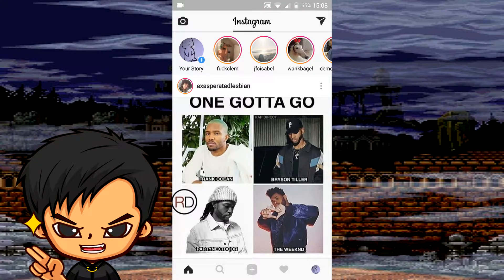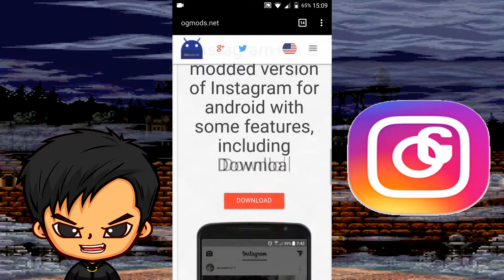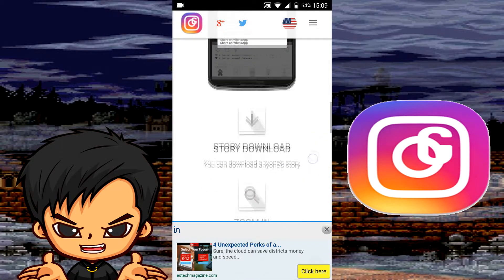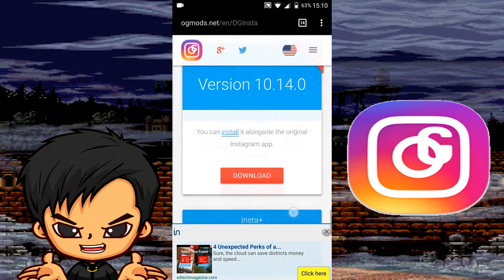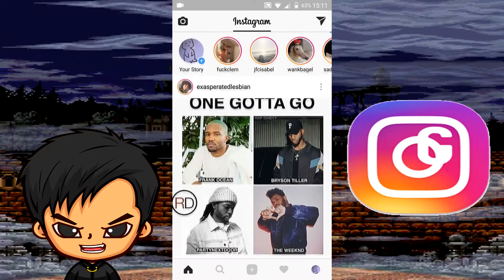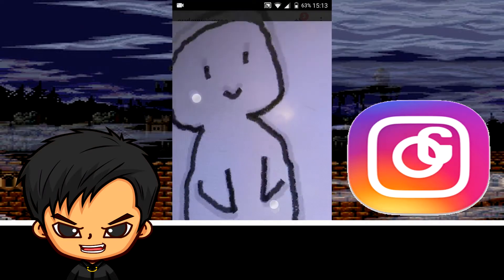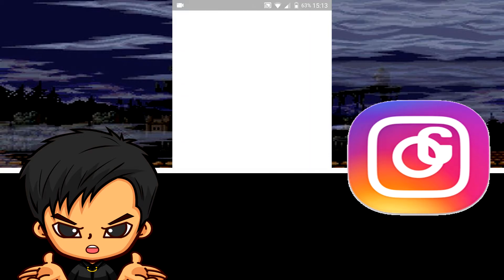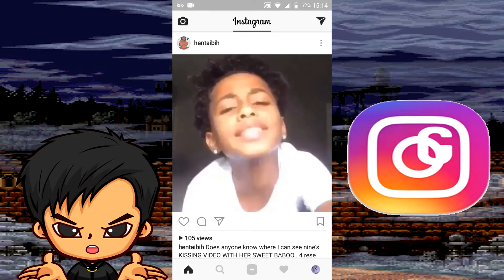MODDED INSTAGRAM - OGInsta+ Review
Kik: BinaryFishing